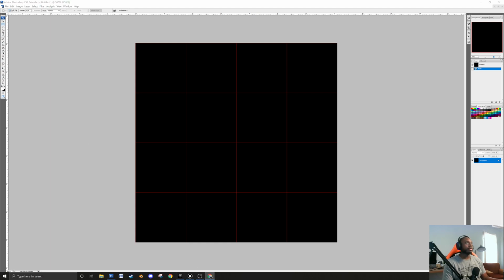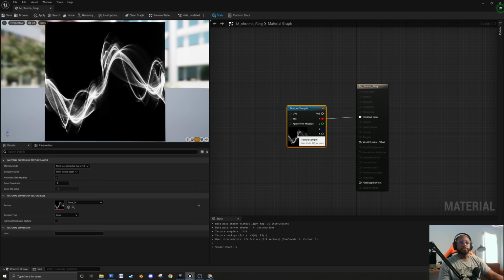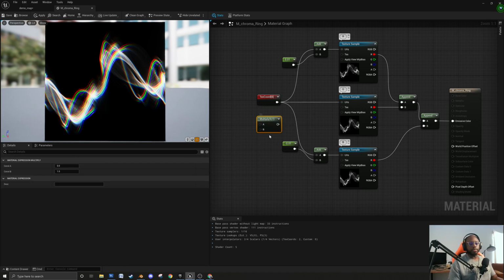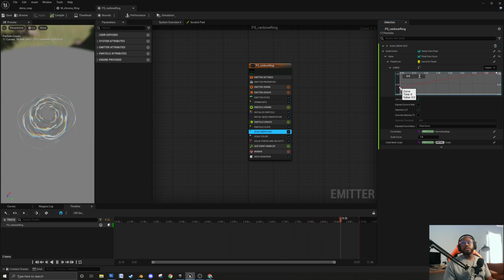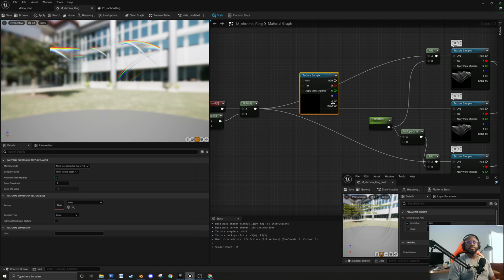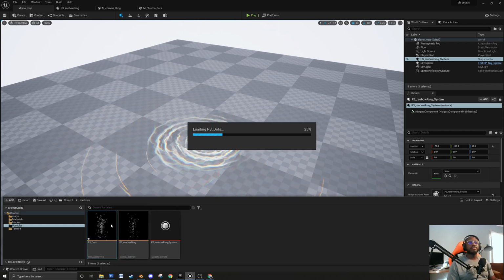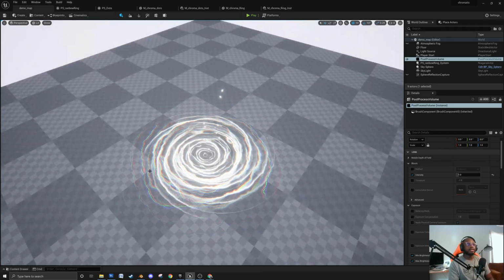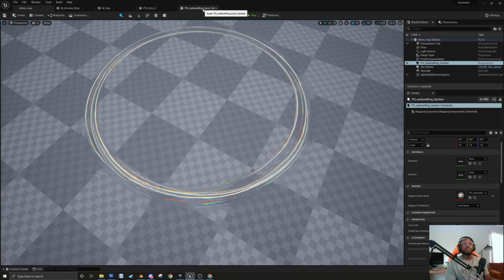Let's Make FX: Saturday Stream 12/18/2021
This week we cover chromatic aberration!

to invest in your creative future

And join an ever-growing community of FX artists...